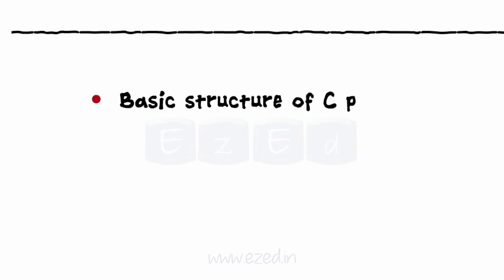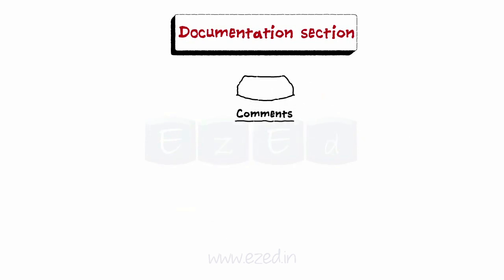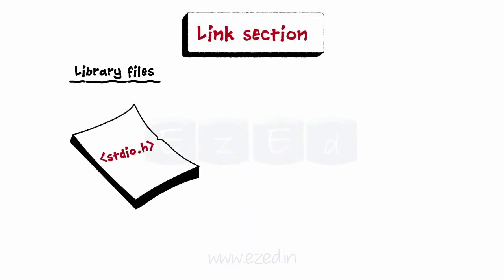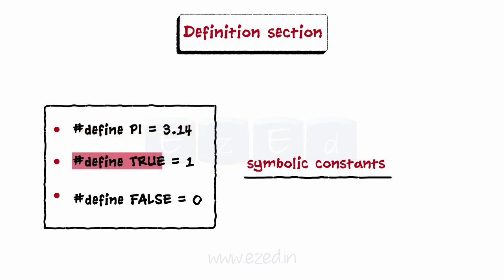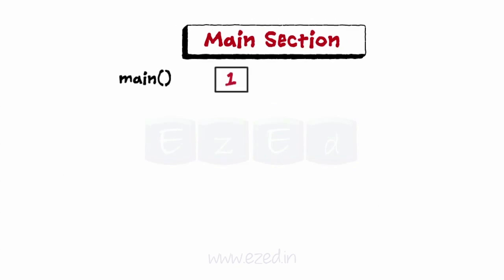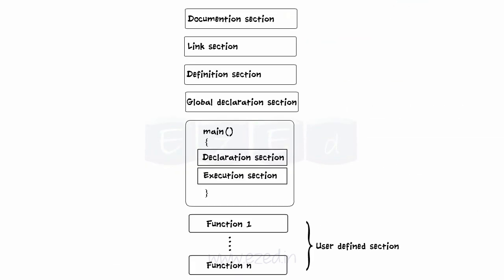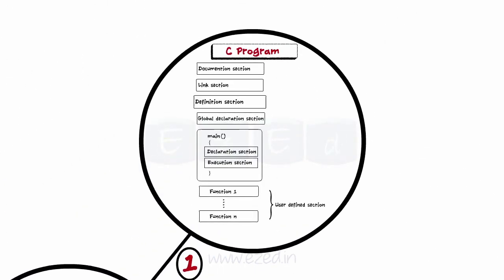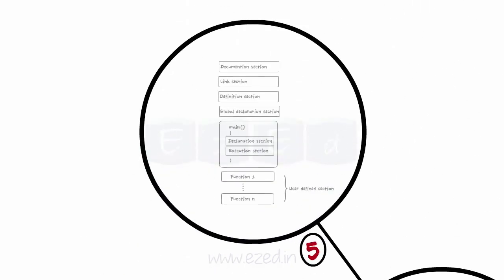Basic structure Of C Program - C Programming - Introduction - For Beginners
The Basic Structure Of Program
Like the
Documentation Section
Link Section
Definition Section
Global Declaration Section
Main Function Section
User Defined Section